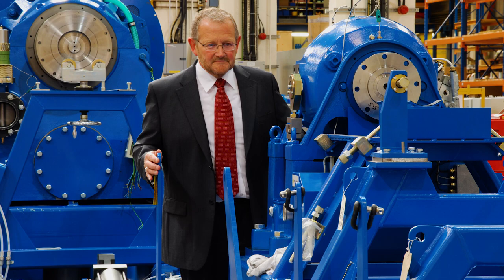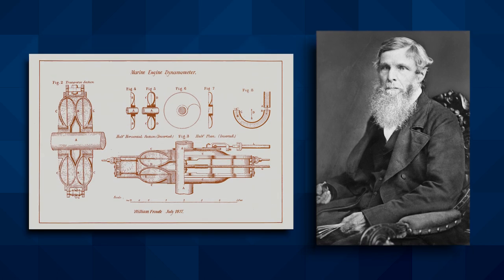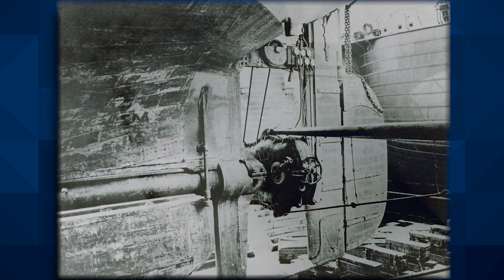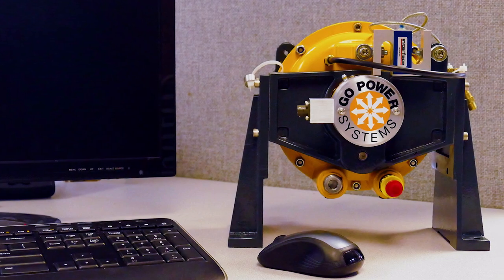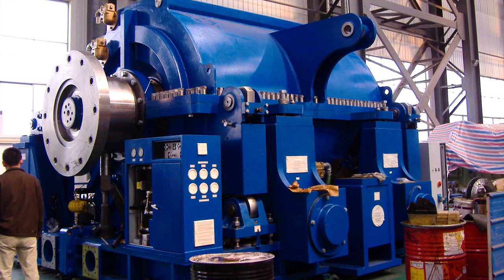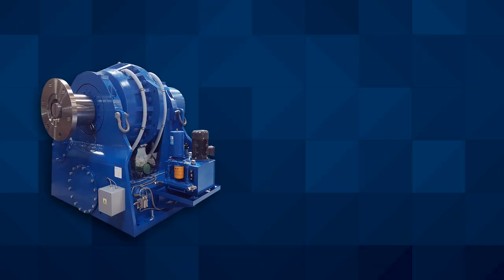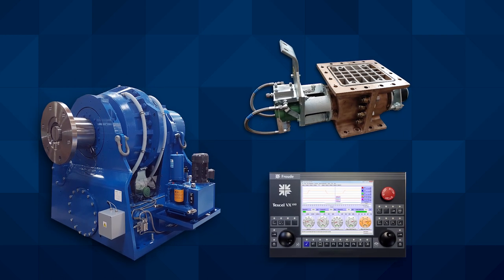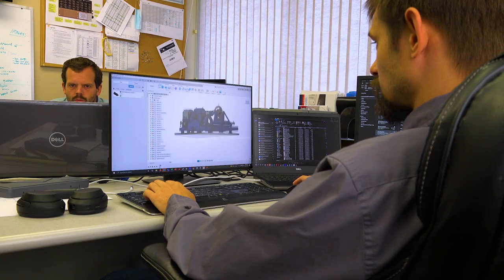Froude. Dynamometers Built to Last.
Mike Golda, Froude's Executive Director, explains why Froude dynamometers are renowned the world over as high quality, reliable and accurate.

Froude designs, manufactures, and supplies an extensive range of dynamometer testing systems consisting of a variety of engine and high technology control and data acquisition software, along with test stands and ancillary equipment for the test cell. We are widely recognized as the world’s technology leader for the automotive, gas turbine, aerospace, marine, and industrial markets for engine testing systems.

Our facilities manufacture a complete range of hydraulic,  eddy current, and AC dynamometers. In addition to our range of test cell solutions, Froude offers dynamometer refurbishments, spares, repairs, and maintenance contracts within our customer service plans.

Go Power Systems, Froude's portable engine dynamometer offering, has been manufacturing engine dynos since 1958. Fifty+ years later, we continue to supply affordable engine testing solutions to a wide variety of industries. Go Power products, like our Froude line,  are sought after for their durability, dependability, and repeatability.